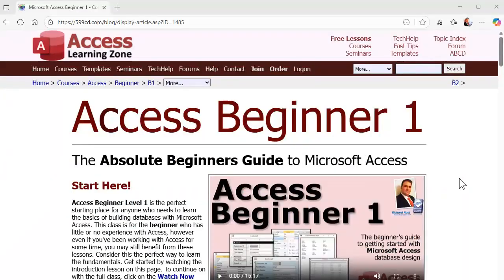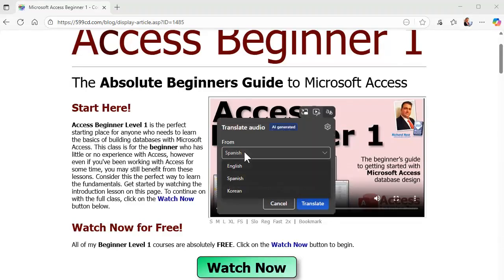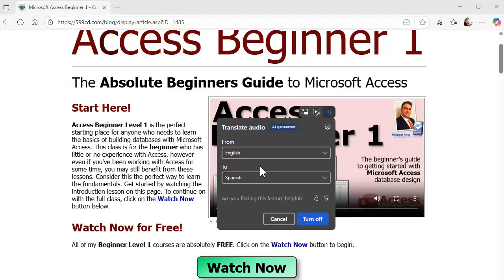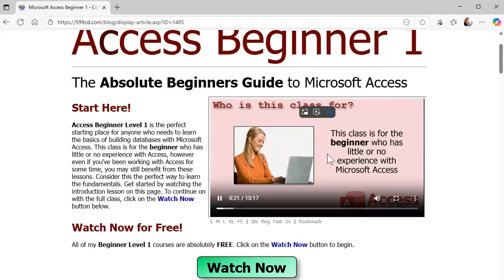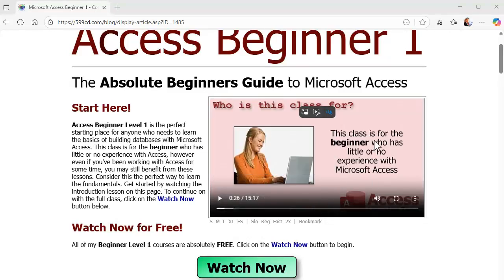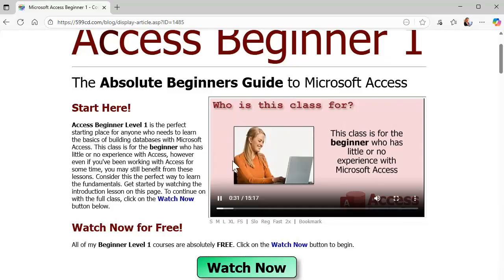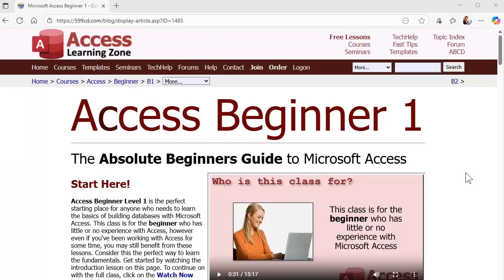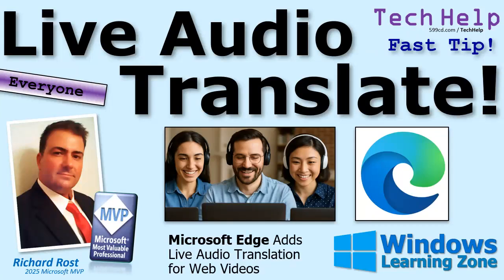Microsoft Edge Adds Live Audio Translation for Web Videos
Microsoft Edge just added a very cool feature called Live Audio Translation, and in this quick tip I show you exactly how it works. It can translate the spoken audio from any online video into languages like Spanish, Chinese, Hindi, and Russian, and it does it on the fly while you watch. This is not just captions, it is full audio translation using AI. If you have never tried this in Edge before, check it out and let me know how well it handles your language.